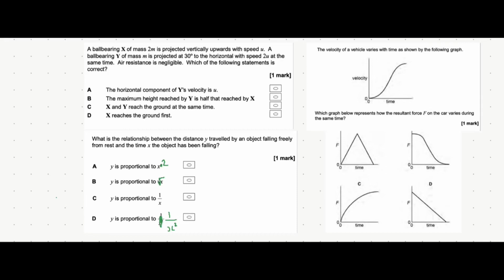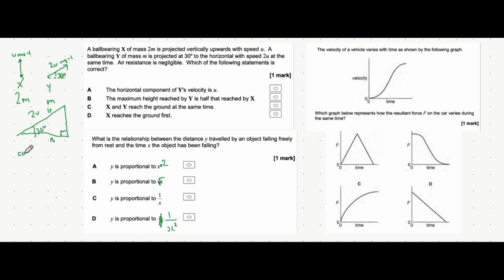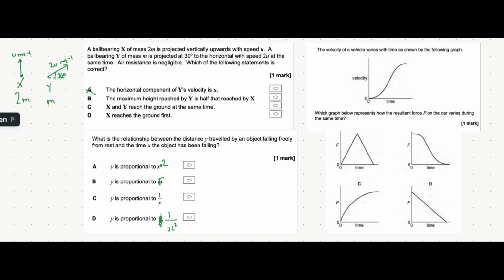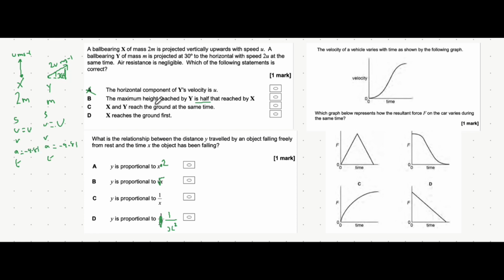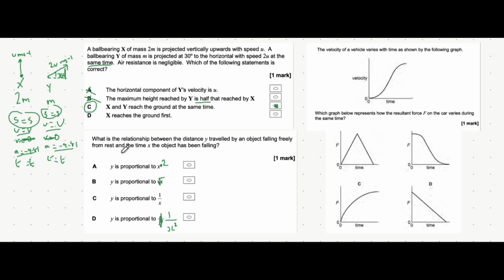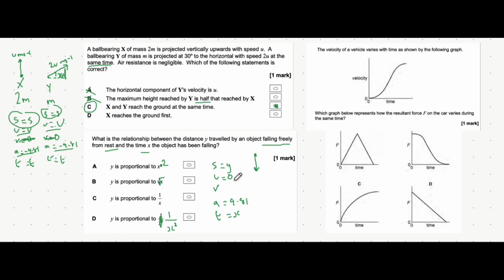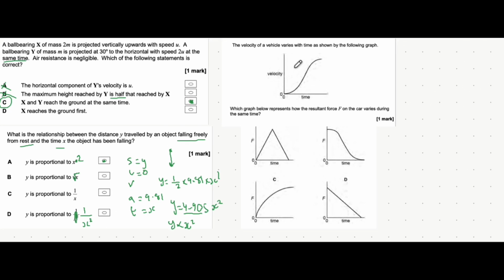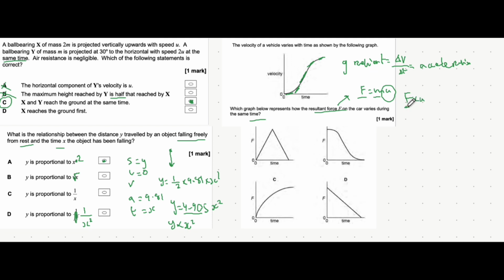Projectile Motions using Suvat- A Level Maths